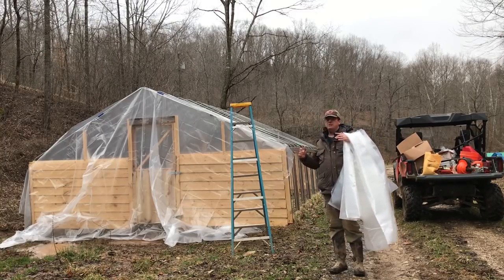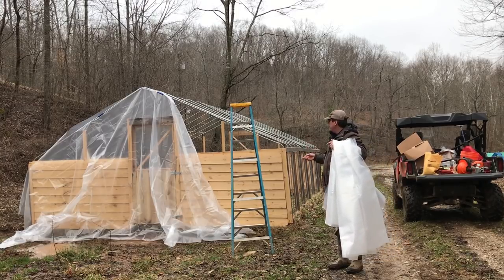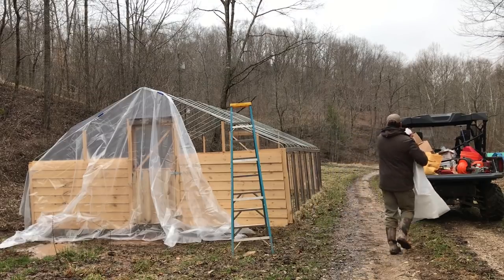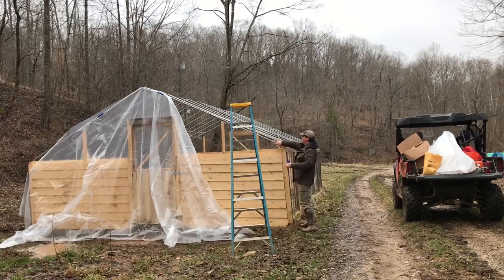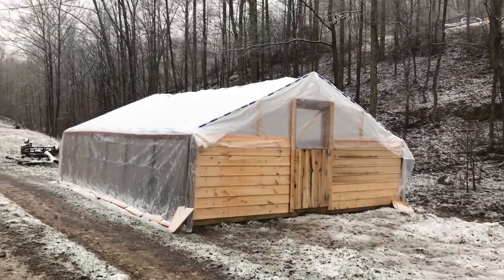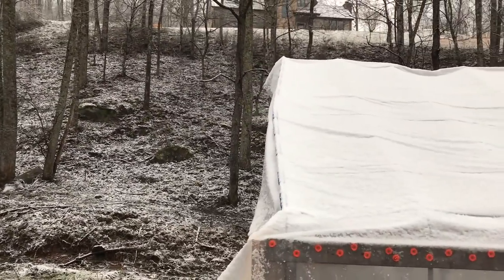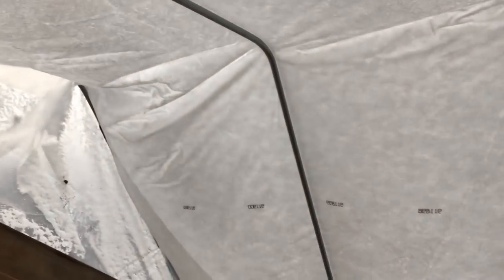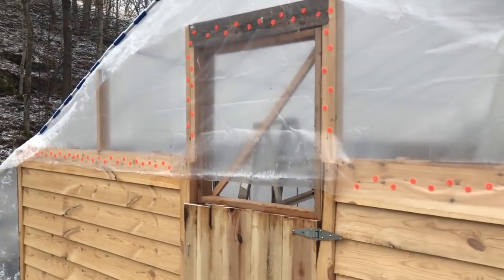Installing Greenhouse Plastic on our Hoophouse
In this video, we continue our hoop house project by installing plastic on the roof and side walls.

1/2 Plastic Clips